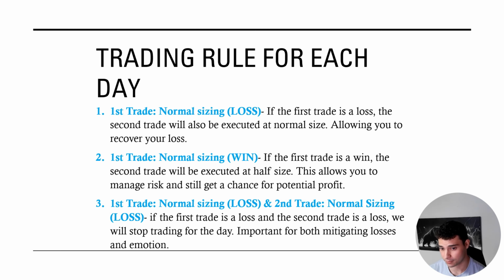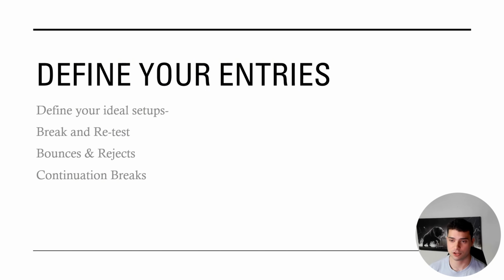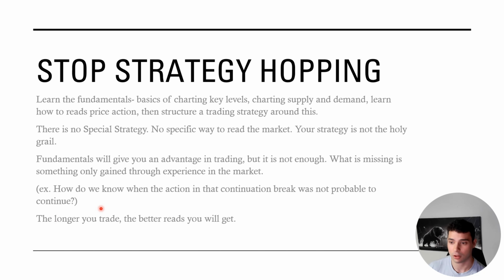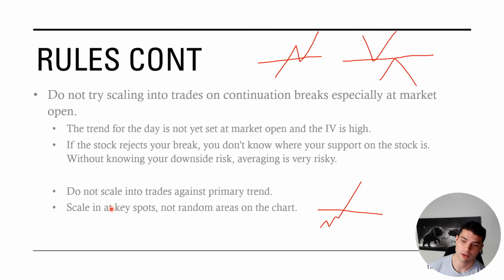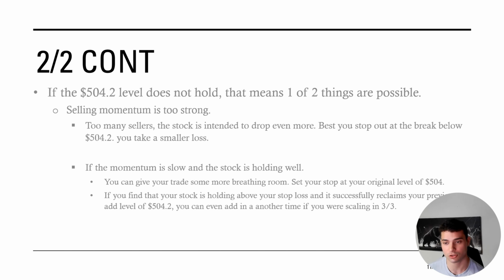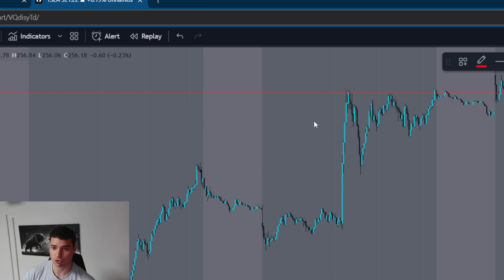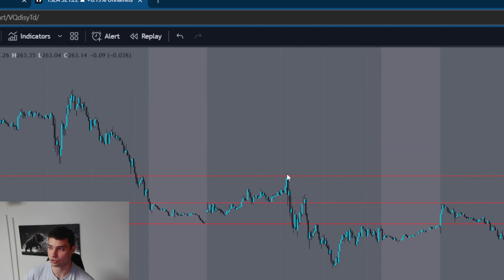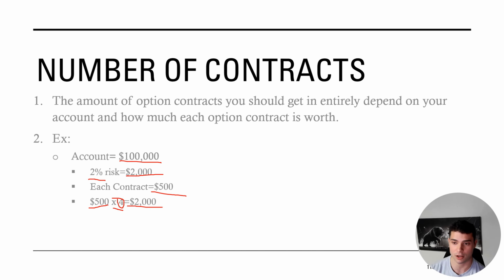How To Scale As a Trader